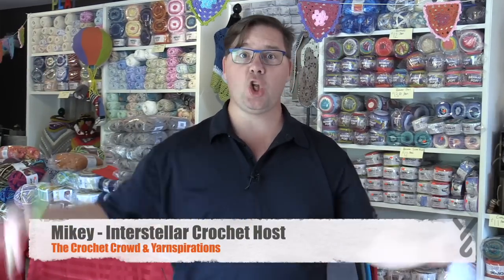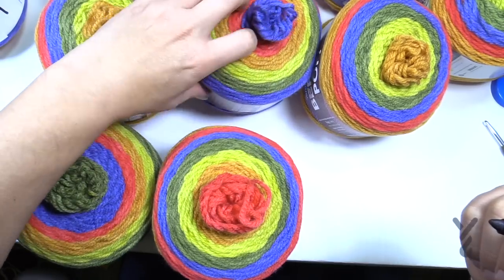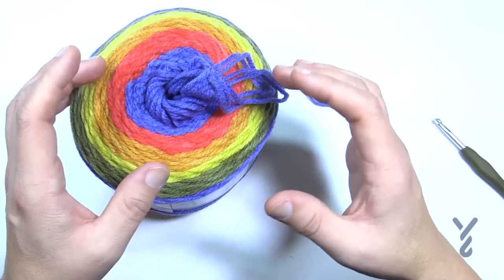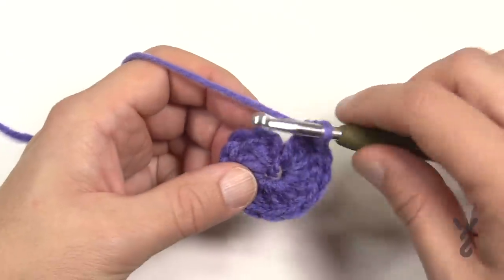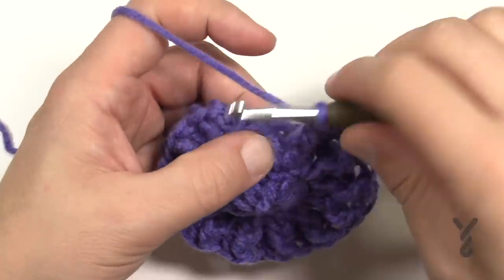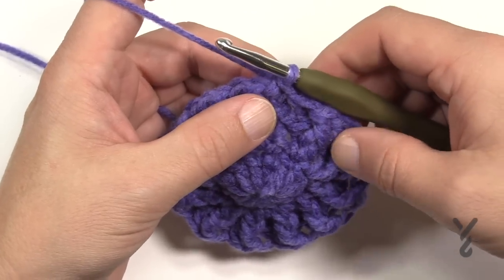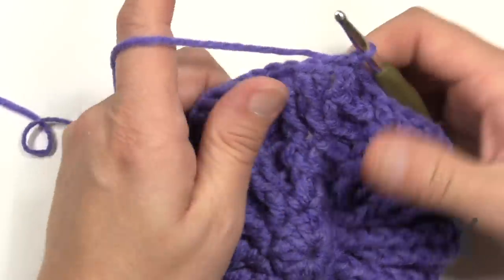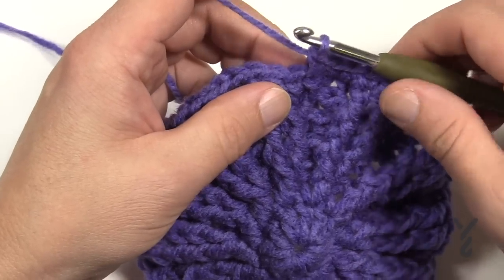Crochet Along | Study of Planet Earth CAL Lesson # 1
The crochet along for the Study of Planet Earth starts with the inner core! The inner core is the foundation of our planet as well as this wonderful afghan. Watch as Mikey from The Crochet Crowd takes through Lesson #1 in a step-by-step video tutorial. Click "SHOW MORE" to find out when each round is demonstrated.

If you signed up for the crochet along, check your email inbox for the written pattern, chart and how-to video. If you haven’t signed up yet, join here and you’ll get the latest lesson emailed to you

01:01 Materials
06:06 Round One
07:40 Round Two
08:22 Round Three - Texture
11:02 Round Four
12:32 Round Five
13:55 Round Six
15:27 Round Seven
17:00 Change of Colors
17:54 Round Eight